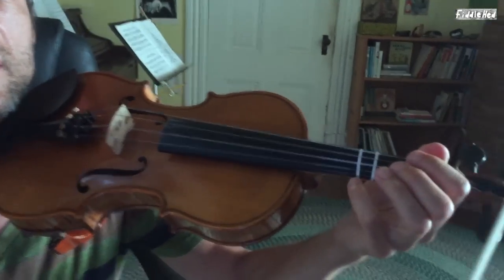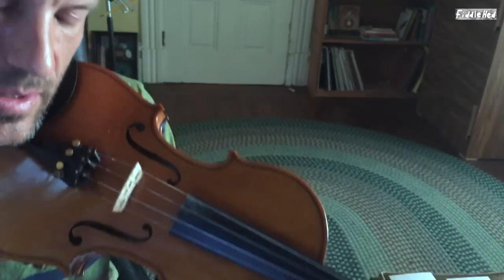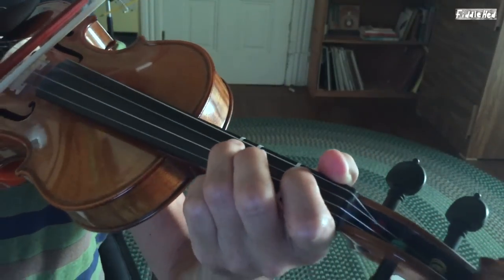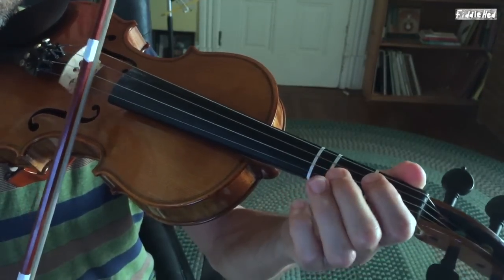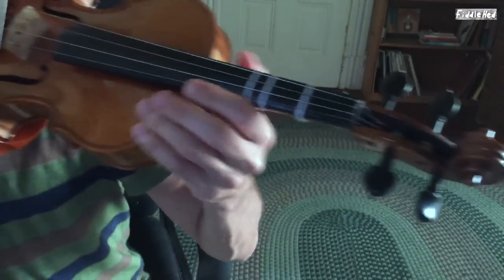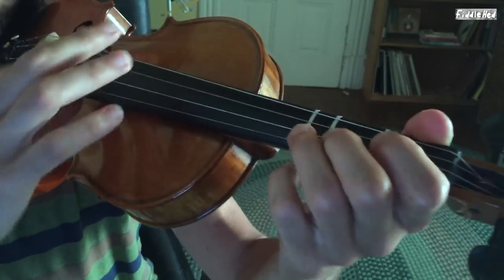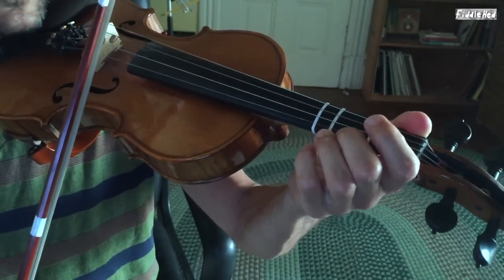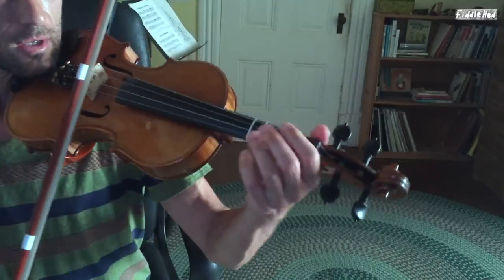Bonaparte Crossing the Rocky Mountains - Basic Fiddle Lesson